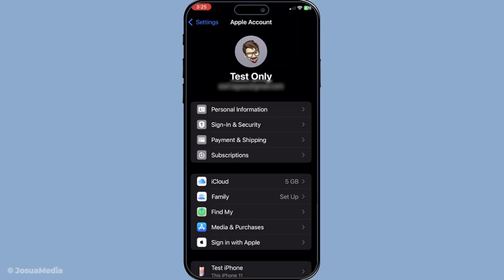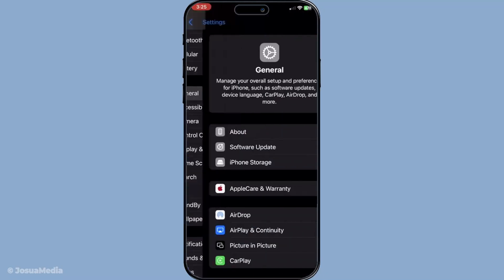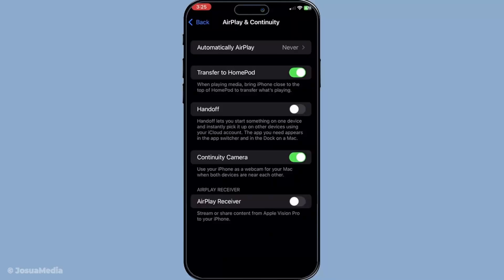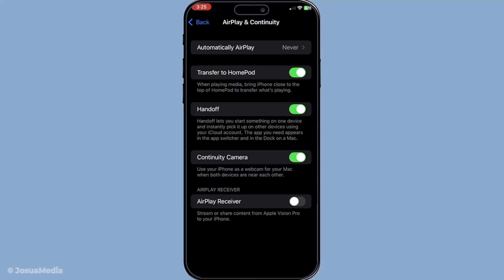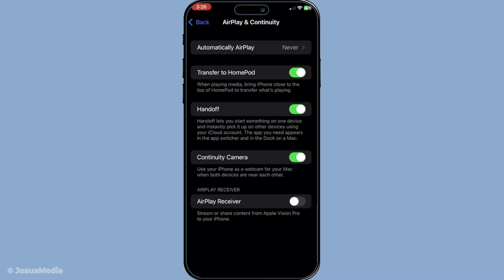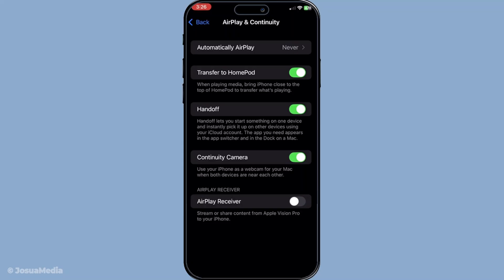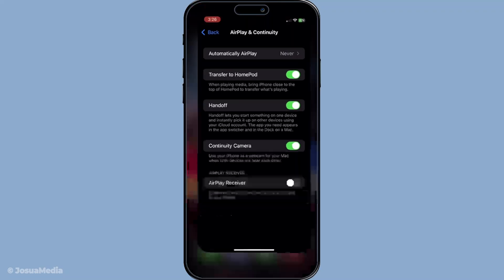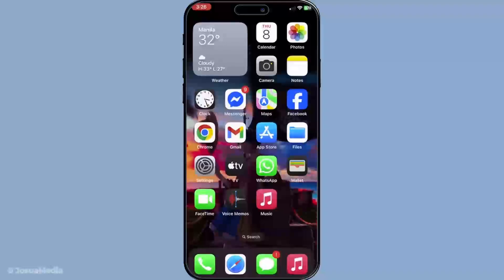How To Use Facetime Handoff On Iphone, Ipad, And Mac To Swap Calls (2025 Guide)